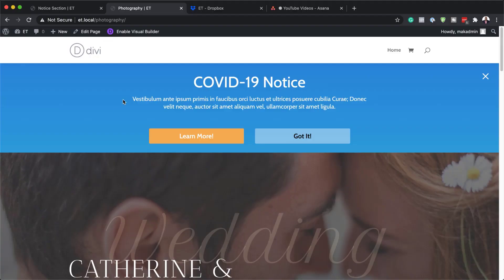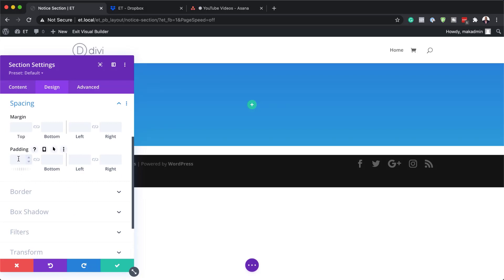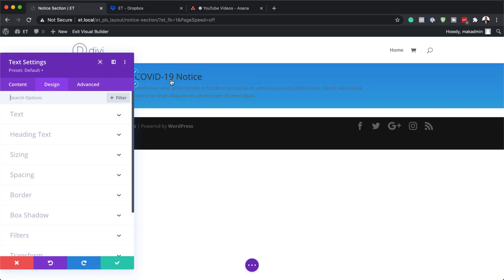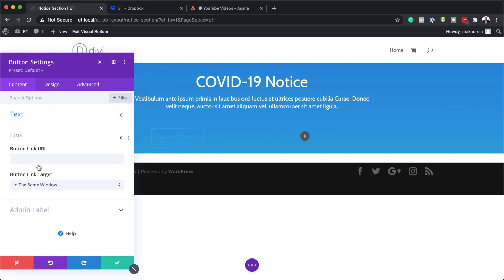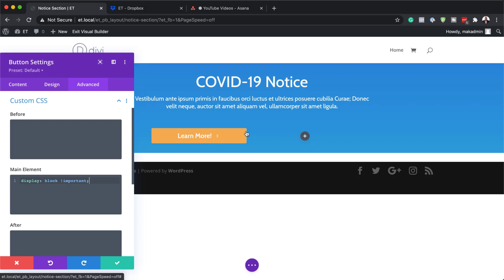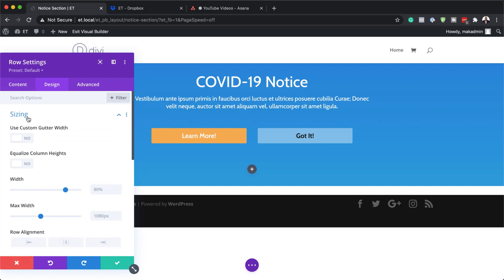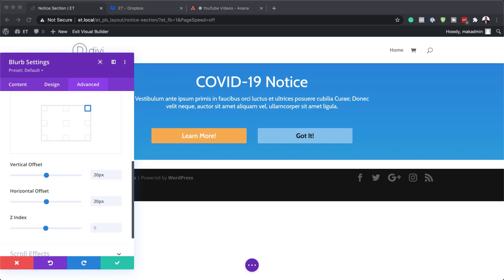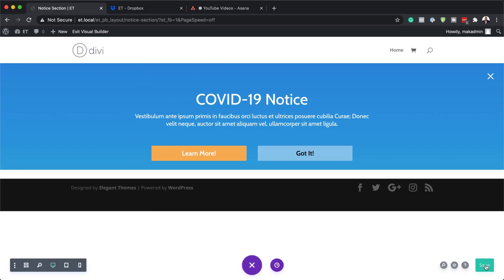How to Build a Divi Notification Box for COVID 19 Updates FREE Download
There is always a need for notification boxes on a website. They are helpful additions that supply important information to users where they can see it. Unfortunately, the growing COVID-19 epidemic has left many websites with the pressing need to keep their users updated. A notification box is a great way to do it.

Today, we are giving away a FREE Divi notification box section layout (complete with all the necessary code/functionality) for you to add to any of your Divi pages or templates.

Don’t worry, we’ll also show you how to build it from scratch and how to use it.